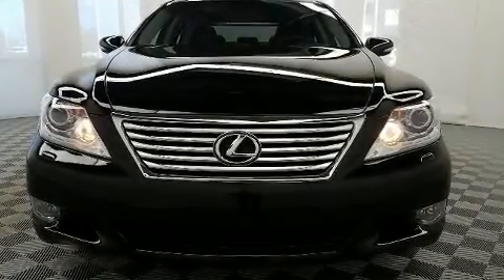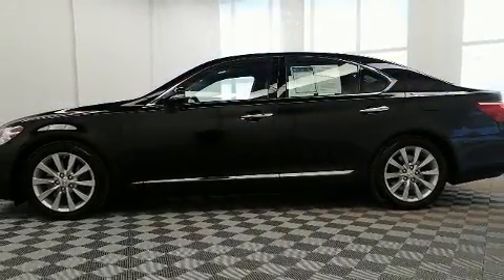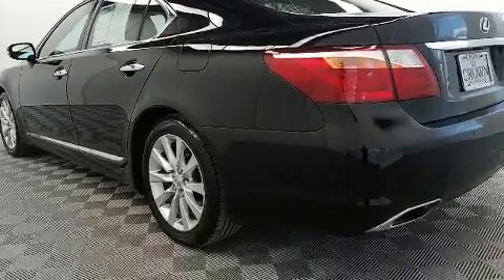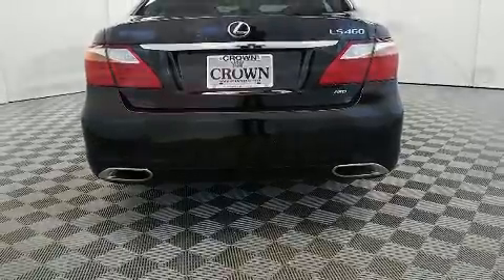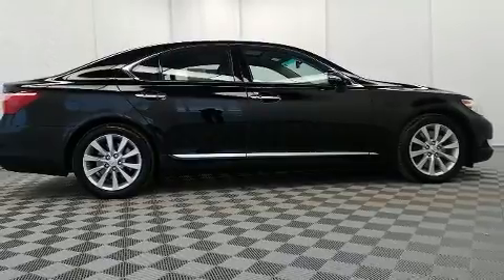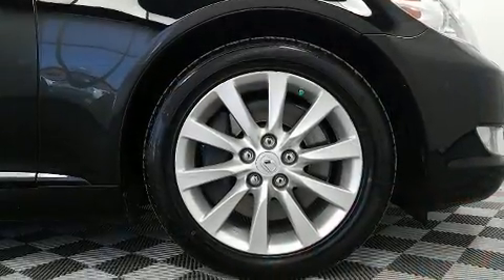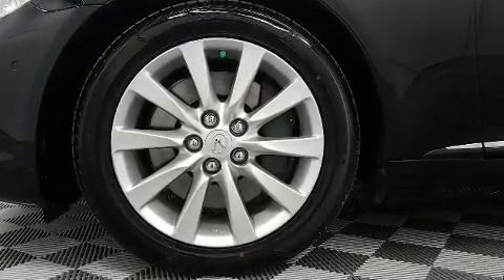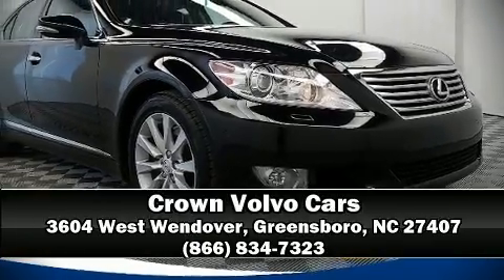2012 Lexus LS 460 AWD (A8) in Greensboro, NC 27407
Treat yourself to a test drive in the 2012 Lexus LS 460. This 4 door, 5 passenger sedan just recently passed the 60,000 mile mark! Under the hood you'll find an 8 cylinder engine with more than 350 horsepower, and for added security, dynamic Stability Control supplements the drivetrain. All wheel drive keeps this model firmly attached to the road surface. Lexus prioritized practicality, efficiency, and style by including: power front seats, speed sensitive wipers, automatic dimming door mirrors, high intensity discharge headlights, tilt and telescoping steering wheel, turn signal indicator mirrors, and the power moon roof opens up the cabin to the natural environment. Everything is where it ought to be, from the dashboard controls to the door locks and window controls. Lexus also prioritized safety and security with features such as: dual front impact airbags with occupant sensing airbag, front side impact airbags, traction control, brake assist, anti-whiplash front head restraints, a panic alarm, an emergency communication system, and 4 wheel disc brakes with ABS. This car was designed with safety in mind, allowing you to drive with even greater assurance. A Carfax history report provides you peace of mind by detailing information related to past owners and service records. You will have a pleasant shopping experience that is fun, informative, and never high pressured. Please don't hesitate to give us a call.